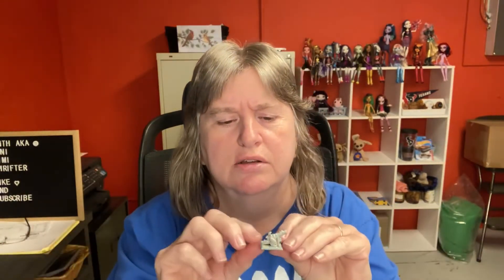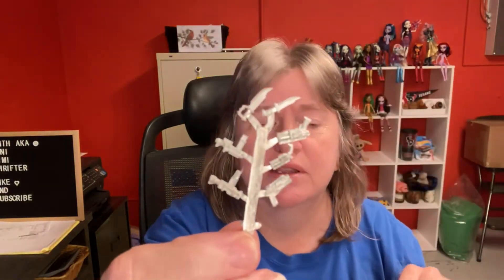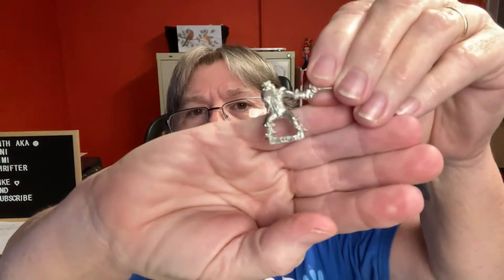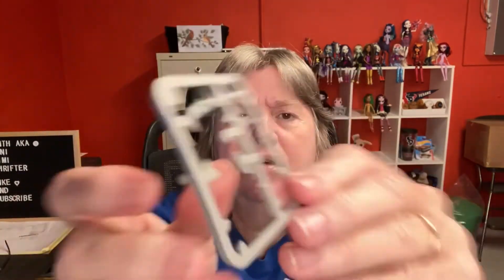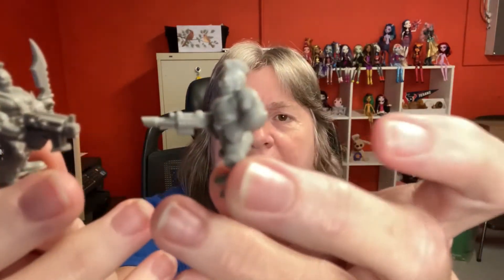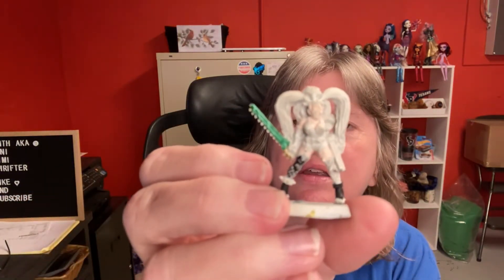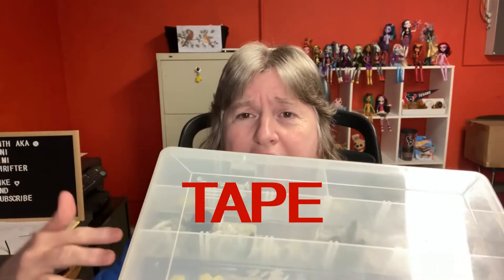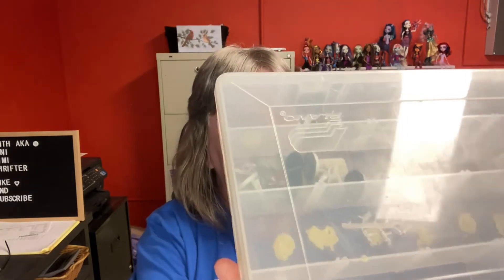Warhammer? Necromunda? Fantasy War Games. Can I make BIG money selling little items?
I show you the small items I bought and discuss how I'm finding out what they are. I talk about taking those chances on unknown items to learn about new items and of course hope to make a profit.

I enjoy showing you what sold or what I've bought to list, in hopes that it will help you to source for items also.
Have questions about ebay, shipping, listing, etc., pop them in the comments below.

Fredericktown, Mo.
63645